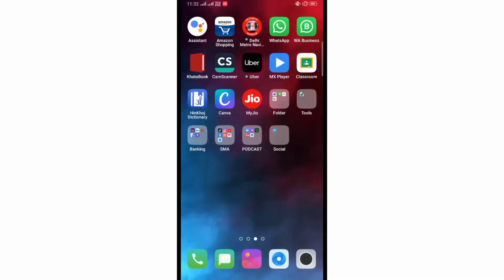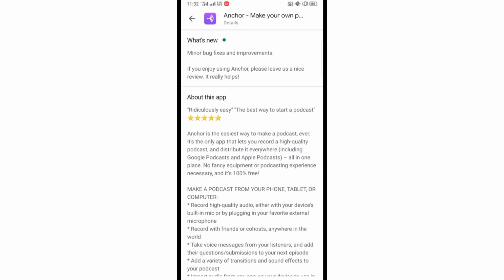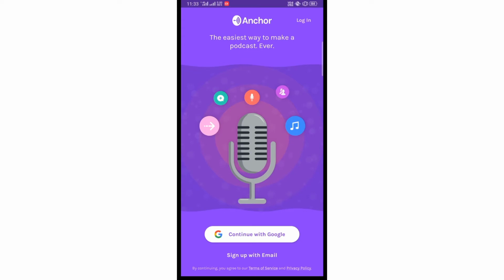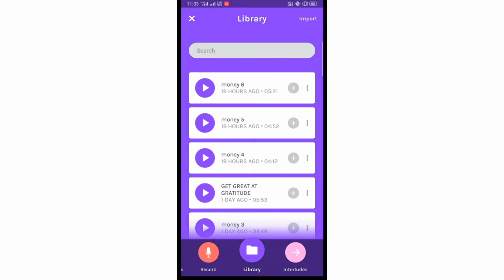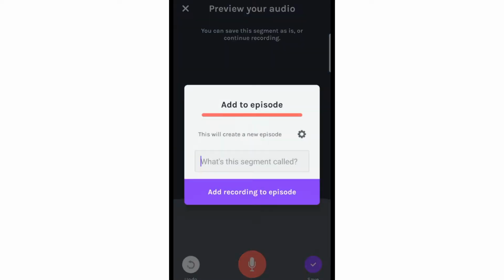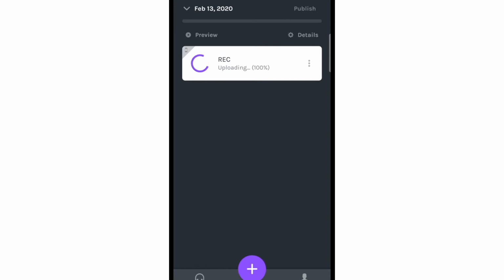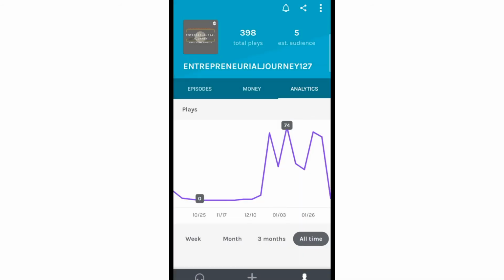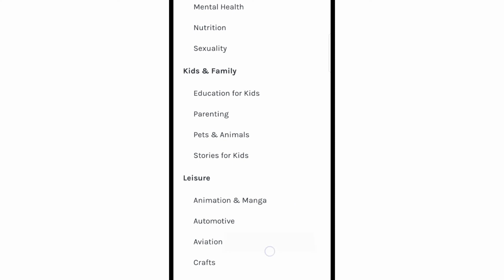HOW TO CREATE PODCAST|ANCHOR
How to create a podcast.
each step that ho we can create our own podcast.
there are are a lot more website or app through we can create our own podcast.